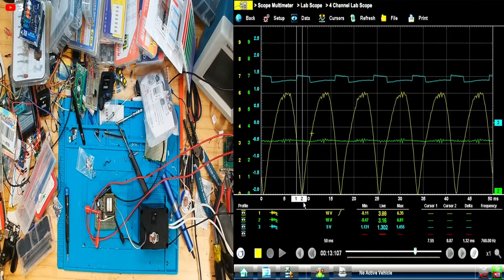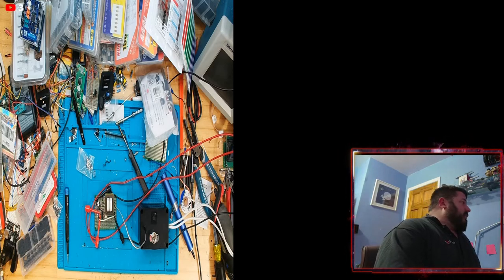Building the zero cross circuit